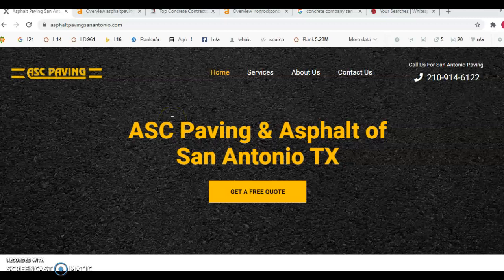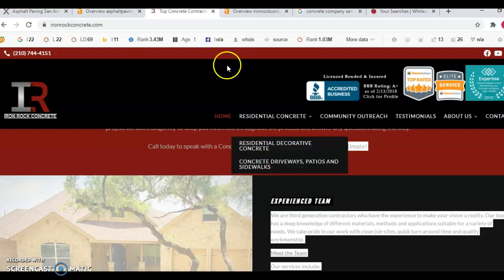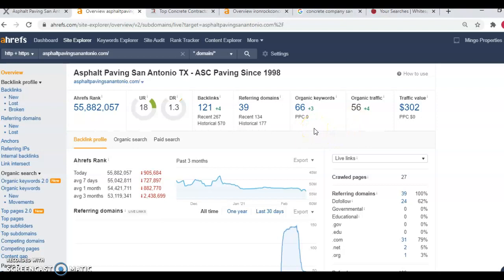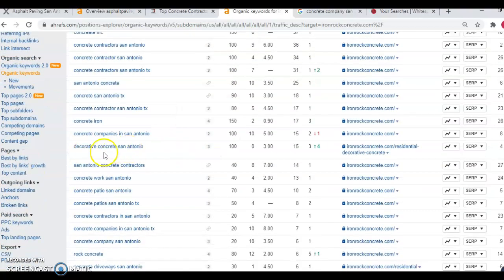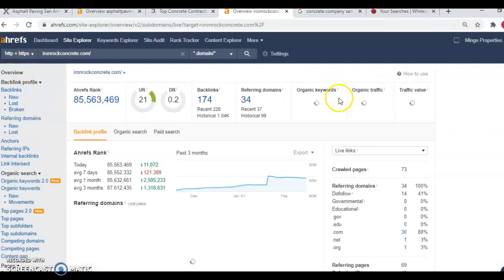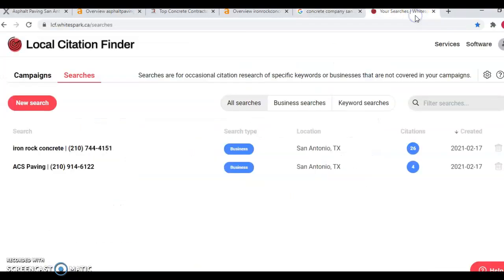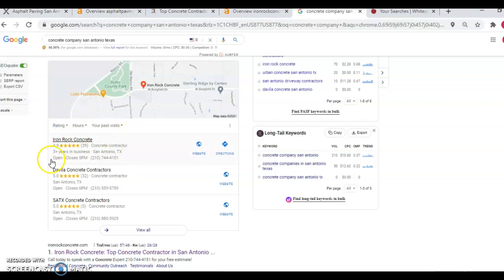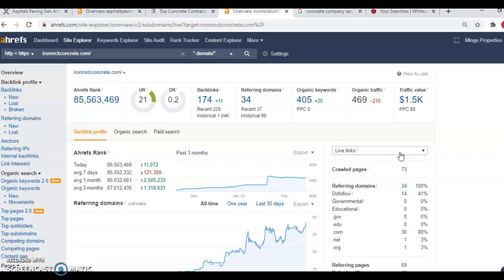San Antonio Concrete Company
Dalton shows how easy it easy to rank for " Concrete San Antonio". Who knew it could have been so easily ranked for " Concrete San Antonio" something so simple for customers to find on Google.